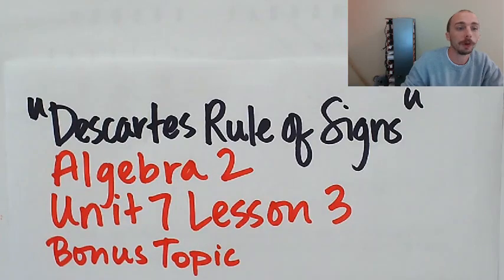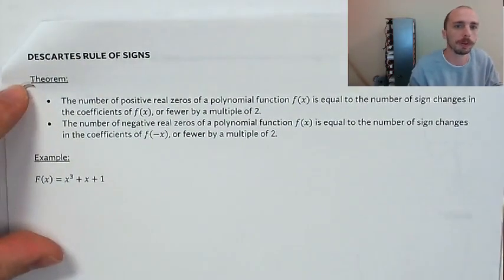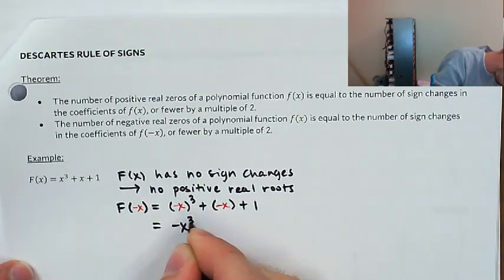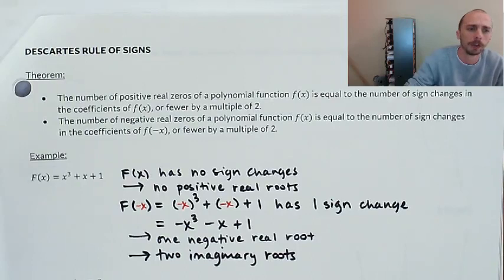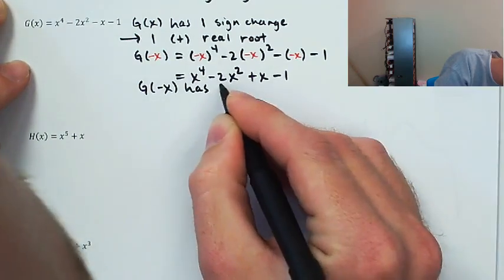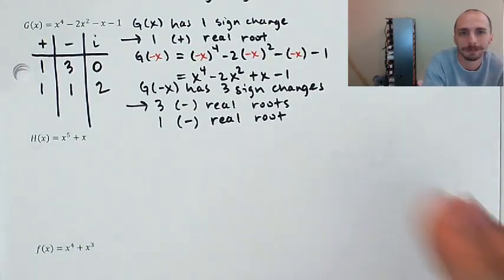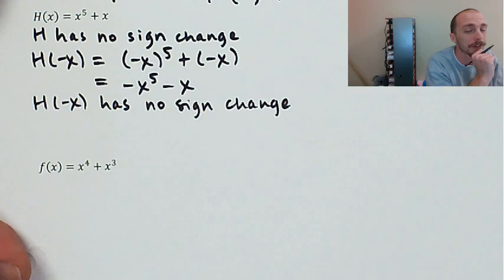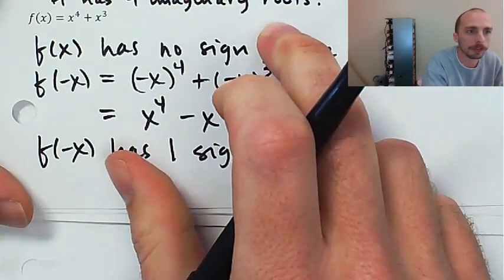Descartes Rule of Signs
Algebra 2
Unit 7 Lesson 3 [PART 2 OF 2]